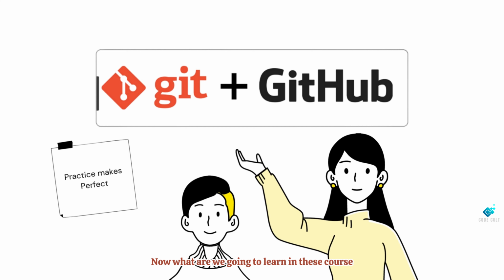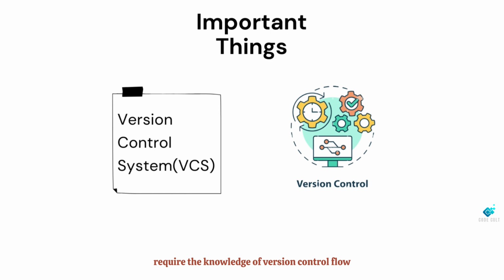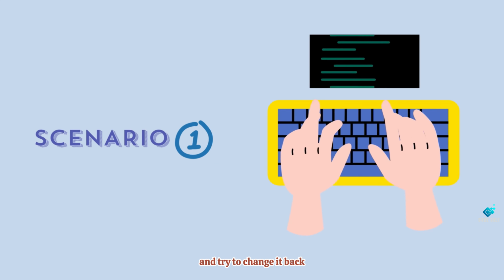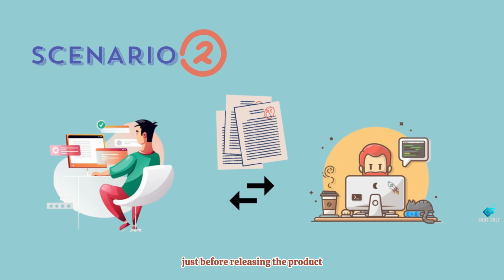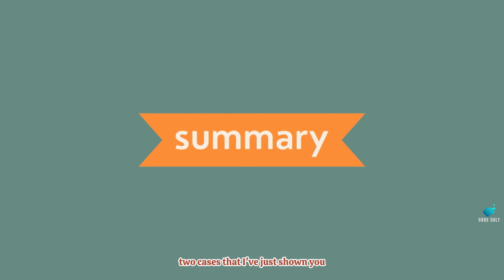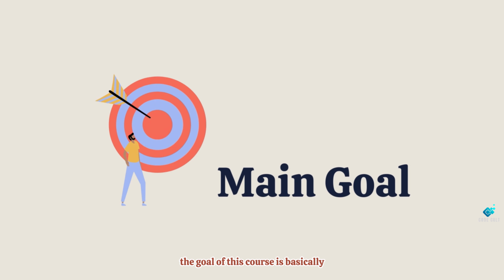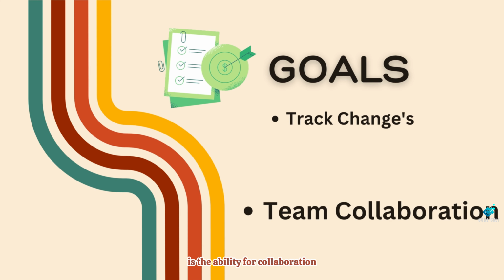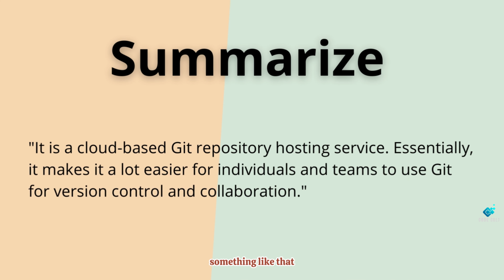Mastering "Git & GitHub" in 10 Minutes: The Ultimate Crash Course for Success! | Code Cult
Welcome to Code Cult's comprehensive crash course on Git and GitHub for beginners!

In this tutorial, we'll guide you through the essentials of version control using Git and show you how to collaborate on projects with GitHub.

Whether you're new to programming or looking to enhance your workflow, this course will provide you with the foundation to effectively manage and track code changes.

We'll cover key topics such as basic knowledge of Version Control System, Git, GitHub and developer essentials.

Join us as we demystify Git and GitHub, empowering you to become a proficient version control wizard!